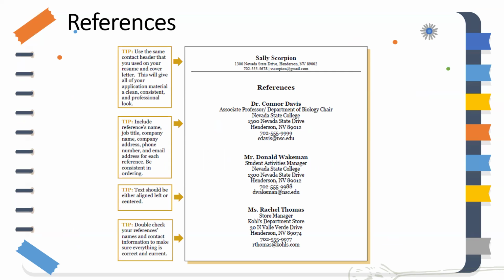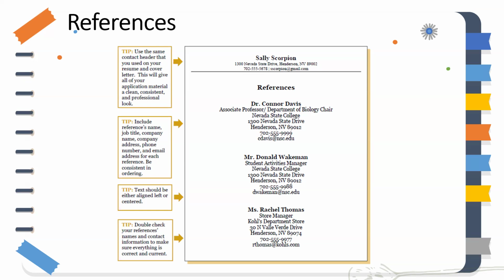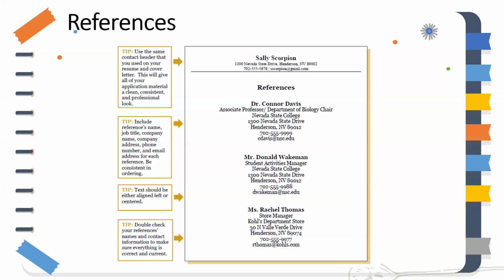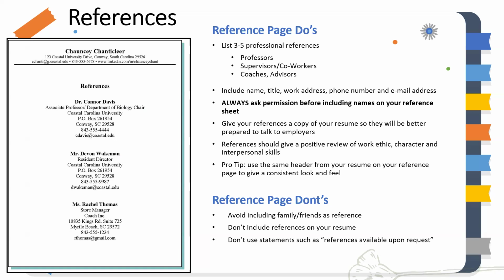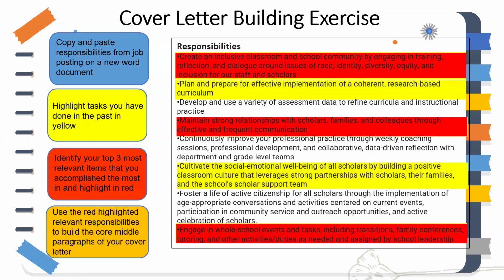Cover Letters and References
References 0:00 - 5:00
Cover Letters 5:00 - 12:00